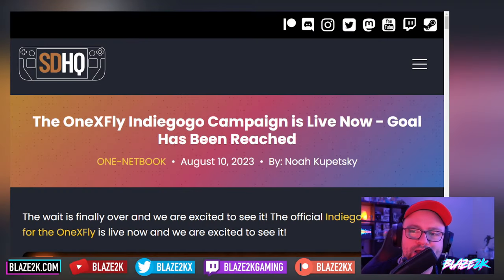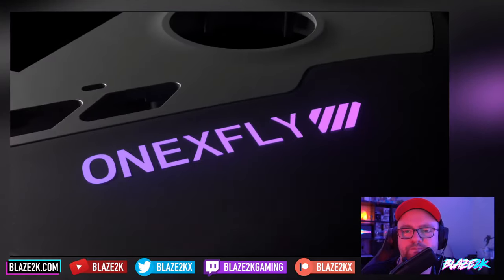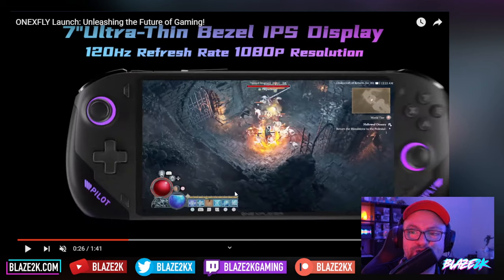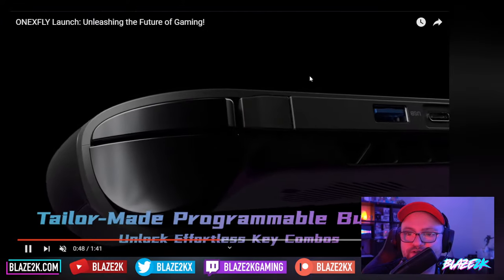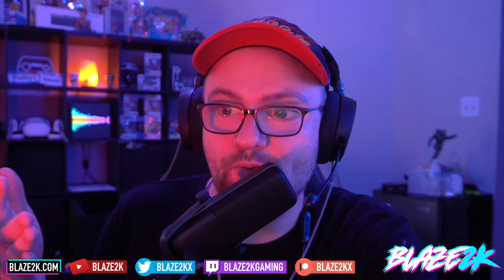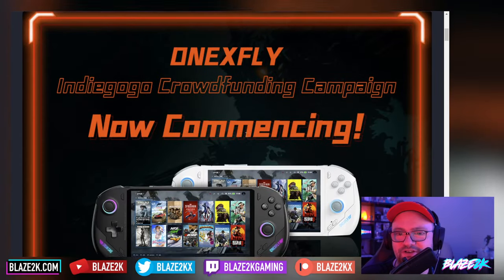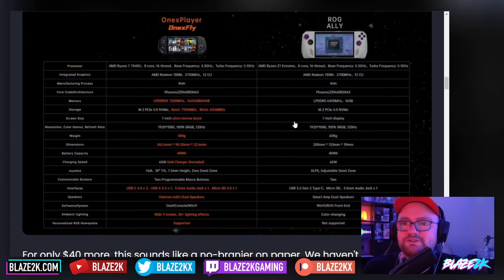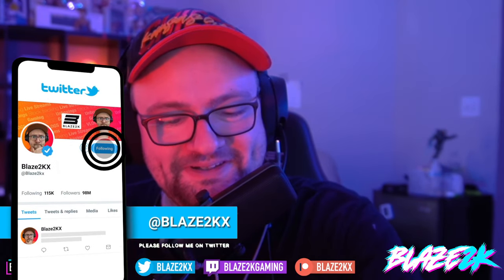OneXFly LAUNCHES on Indiegogo! Super Small 7840U GAMING BEAST!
♥ Steam Deck BEST Accessories
♥ ROG ALLY BEST Accessories

The ONEXFLY is here and there's early bird deals to pick up on Indiegogo!